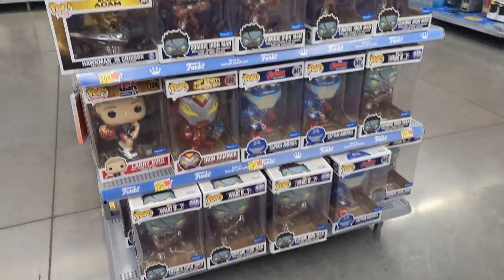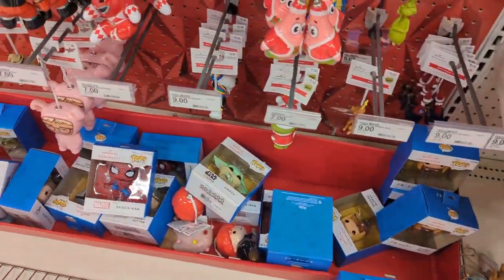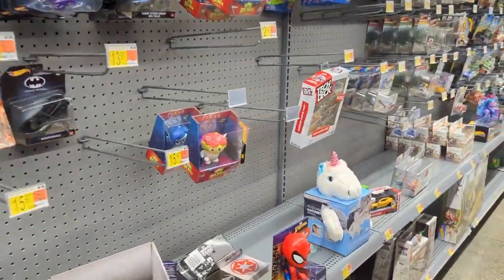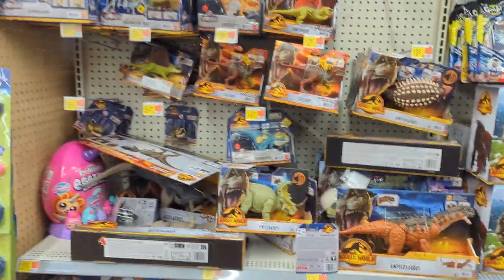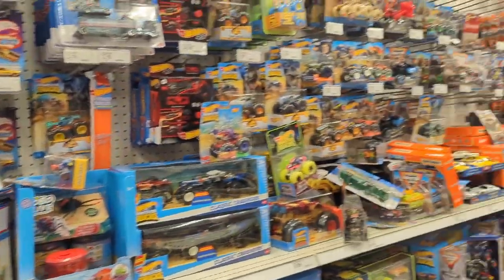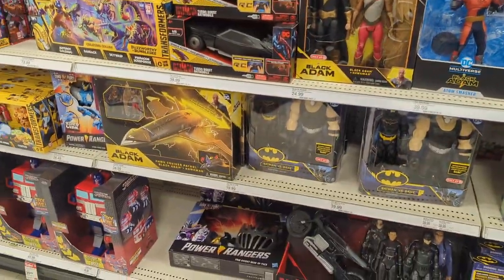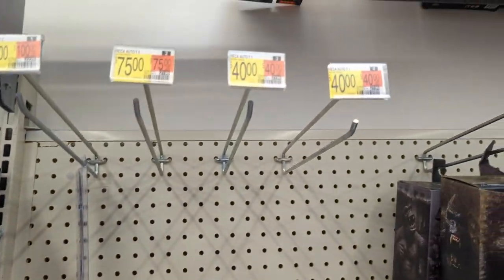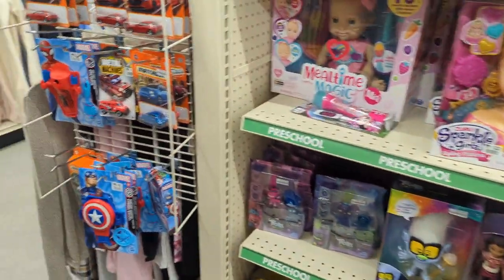Multi-Store & Multi-City Northern California Toy Hunt